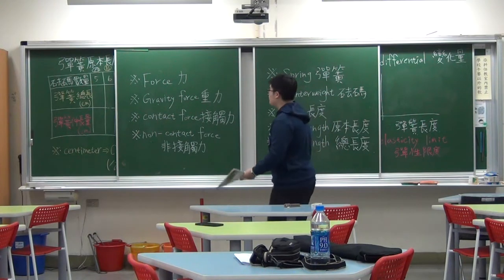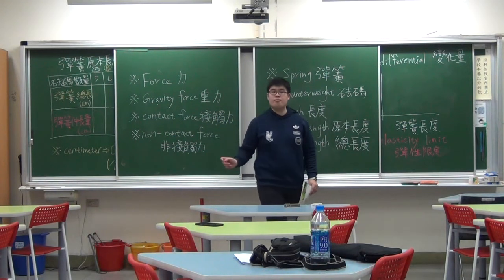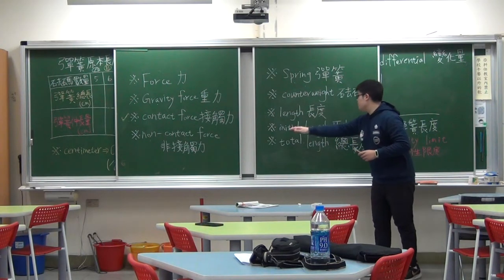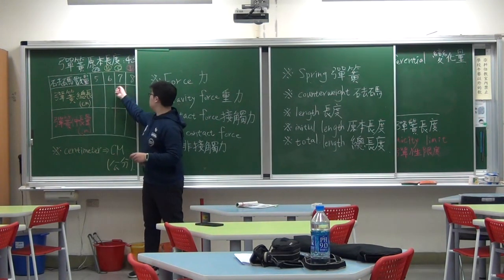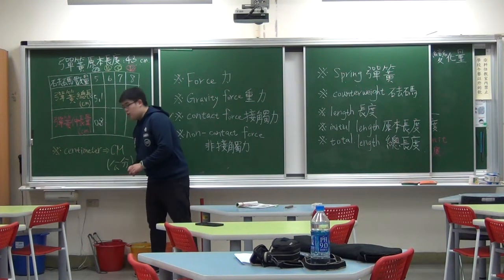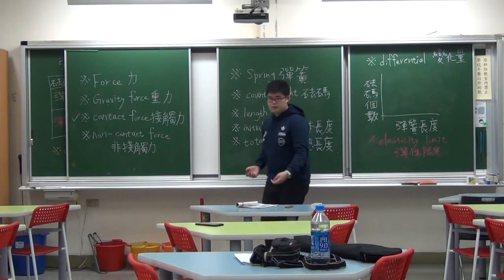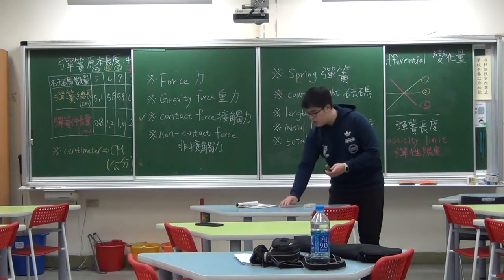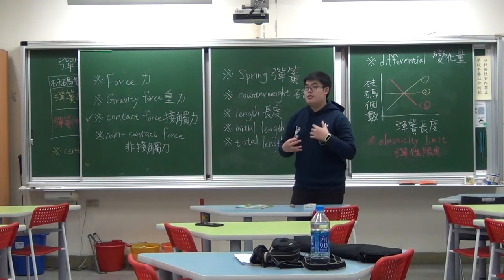教師甄試 雙語自然 試教 VOL 4 力與彈簧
使用彈簧測量"力"